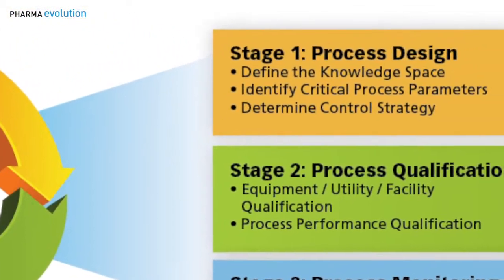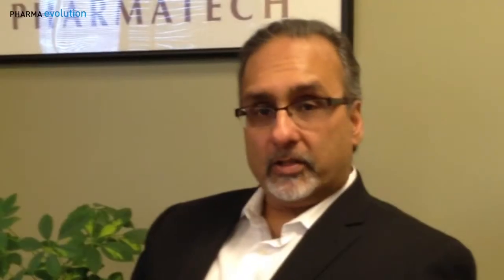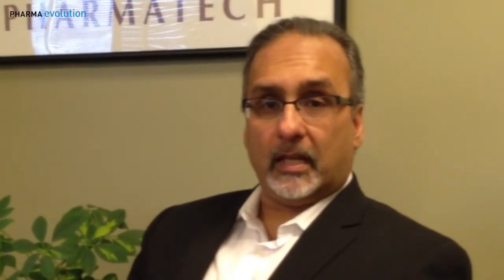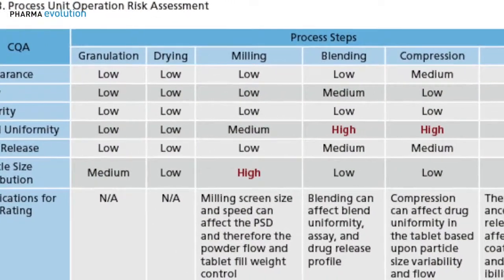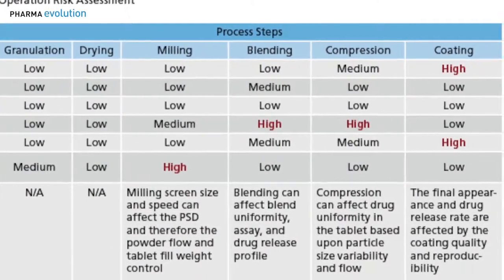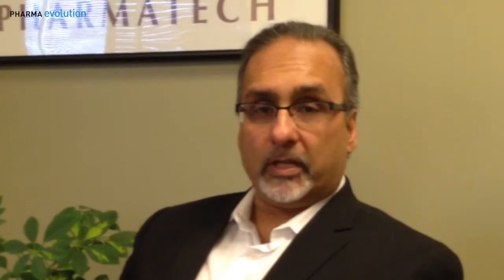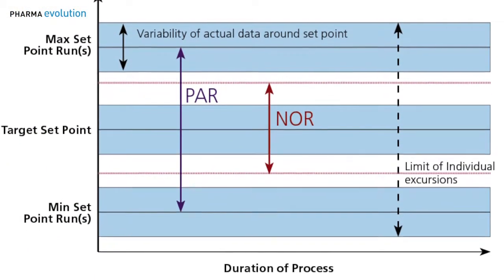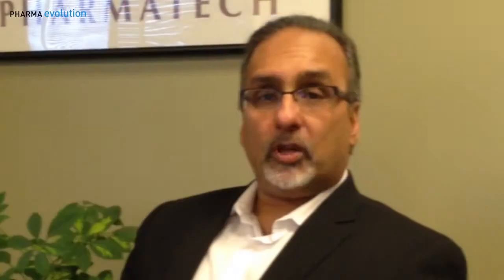Process Validation & Defining What Is Critical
Bikash Chatterjee discusses the importance of linking process design to product performance, and defining critical process parameters.